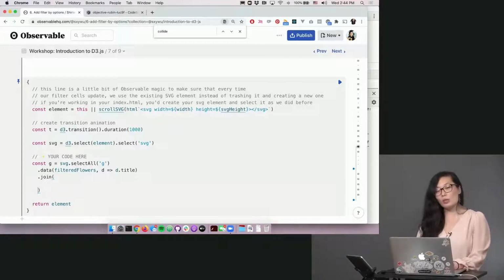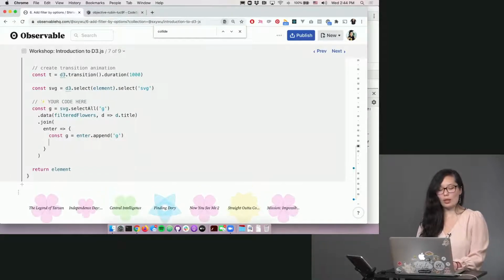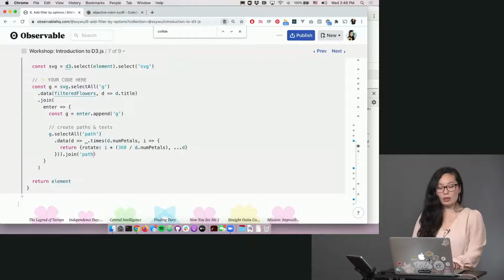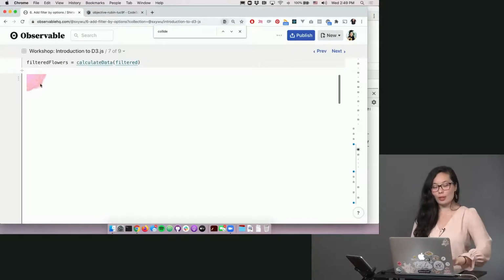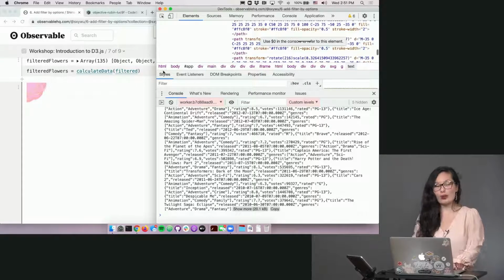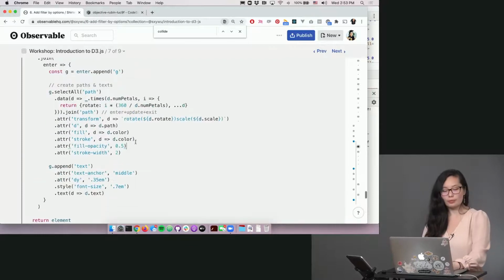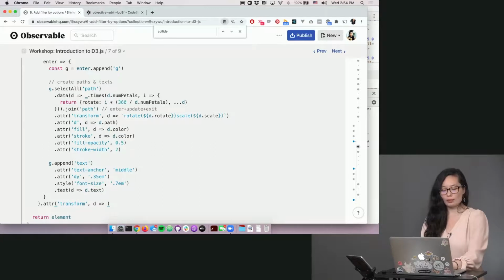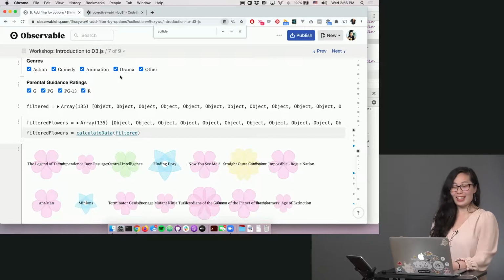5 Filtering & Updating Data Solution Filter & Update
Filtering & Updating Data Solution: Filter & Update
Shirley live codes the solution to the Filtering & Updating data exercise.